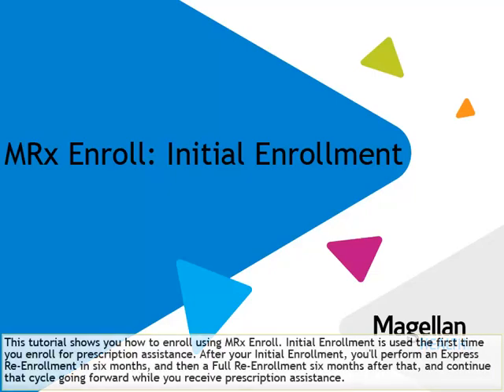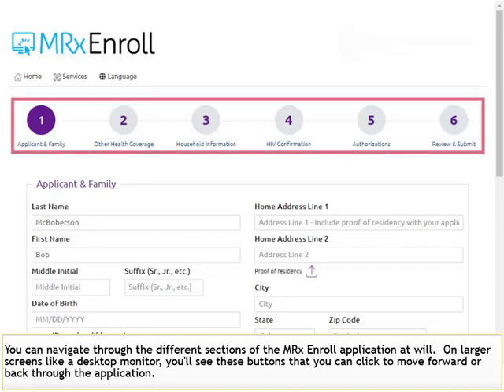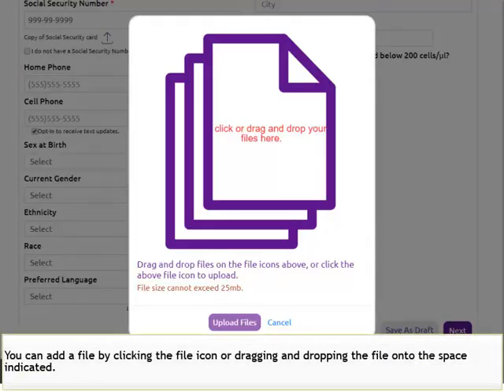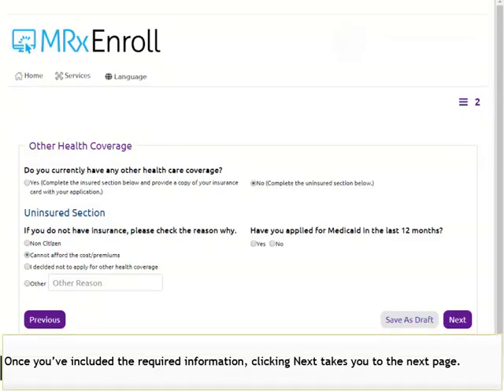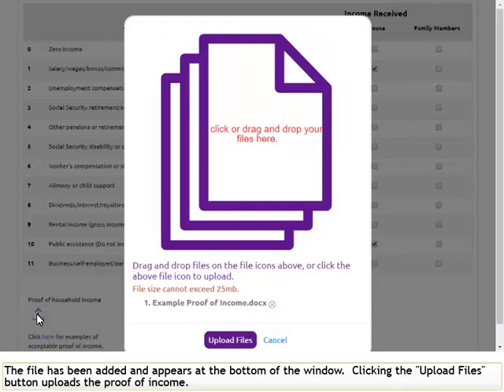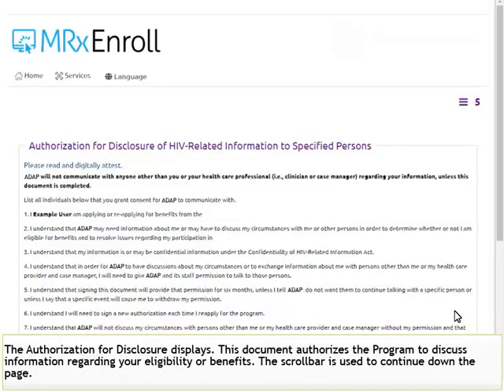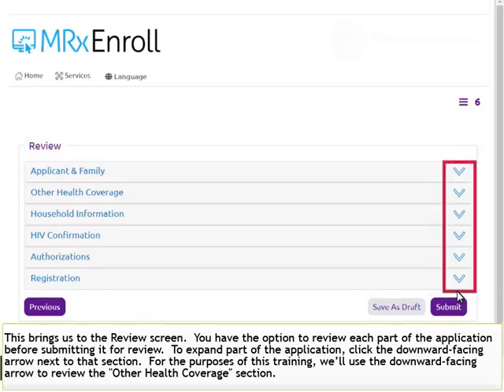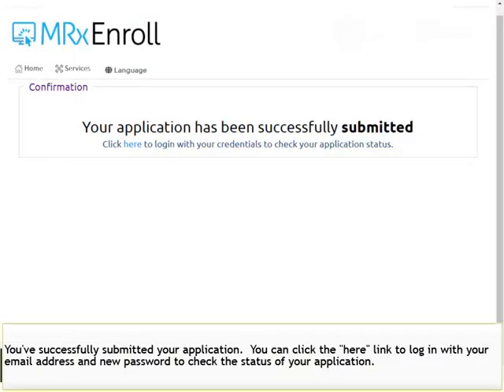MRx Enroll: Initial Enrollment